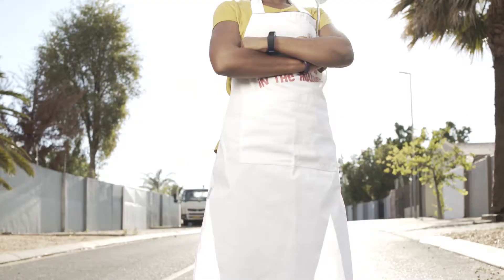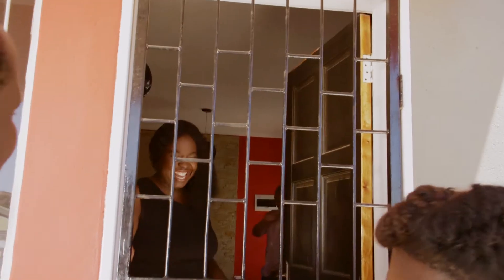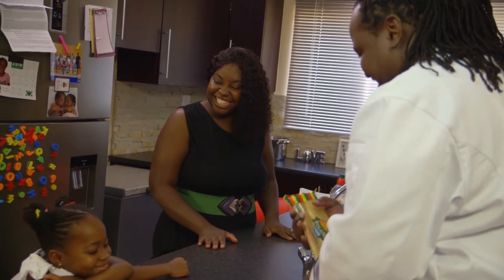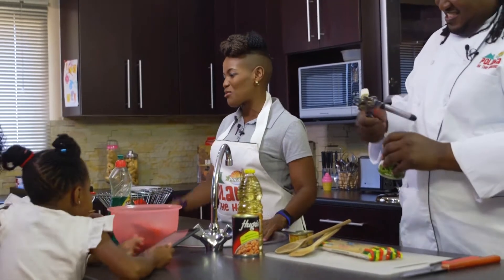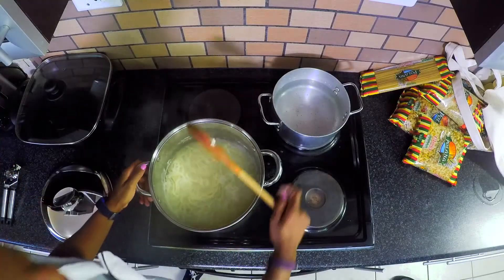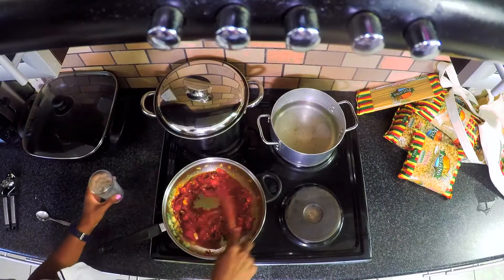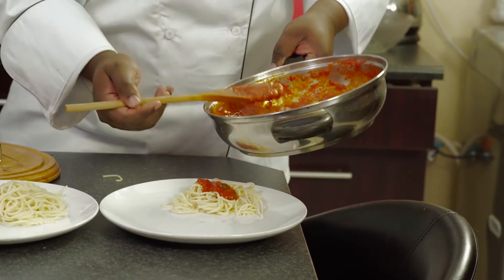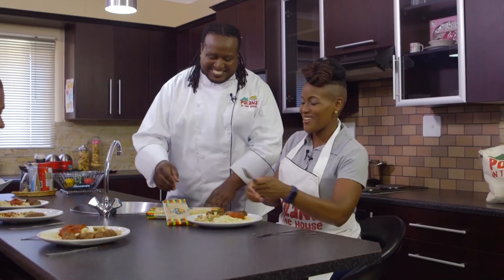Polana In The House S01E01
Watch Chef Jona and Hermien fix up this delicious Spaghetti and MeatBalls for Helena and her family.